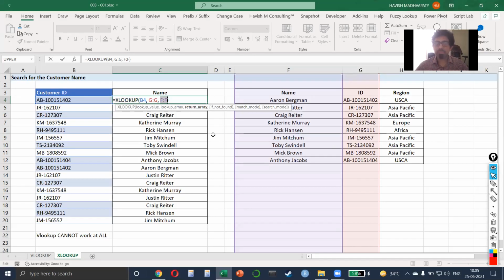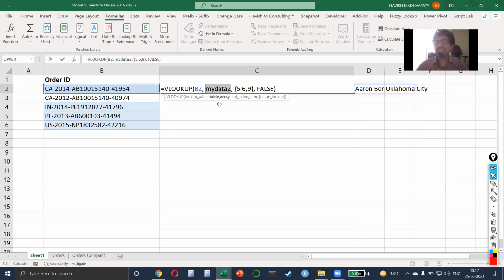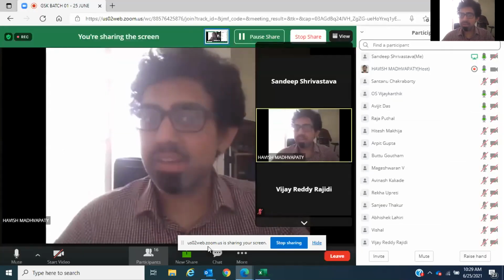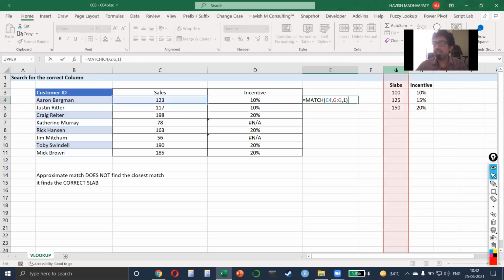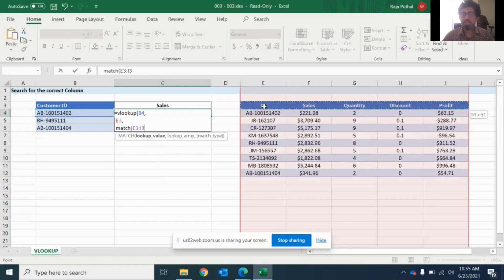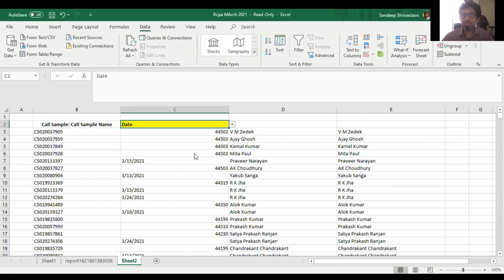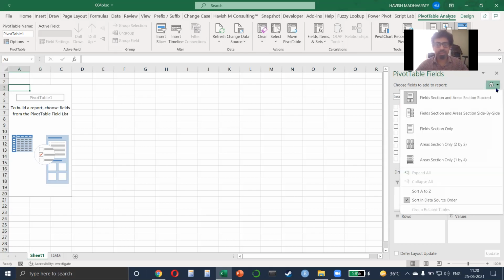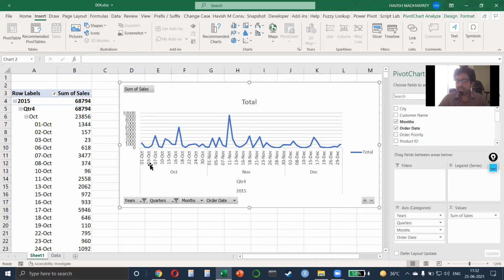04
40 Under 40 Analytics